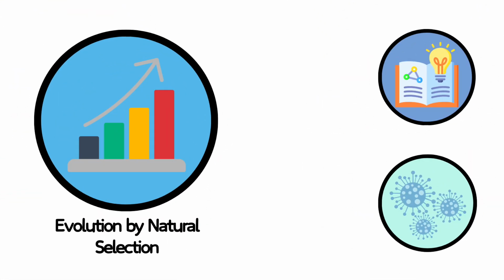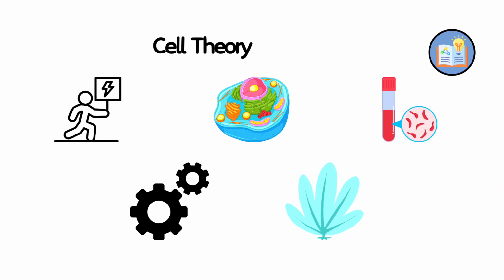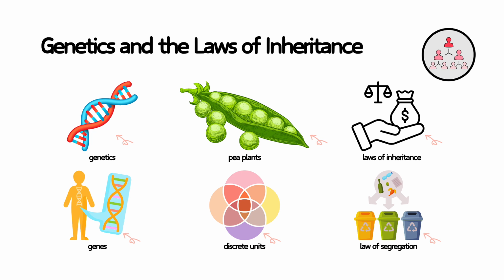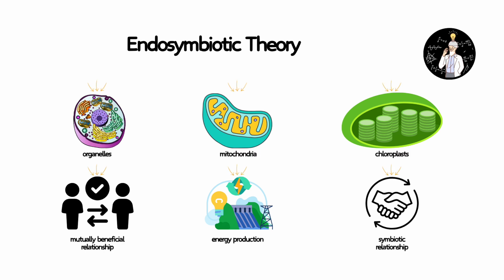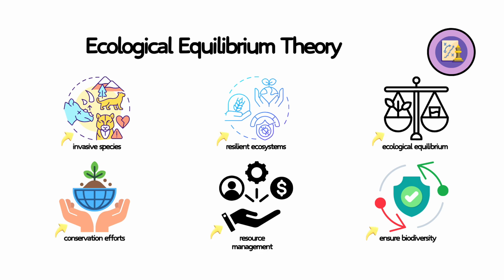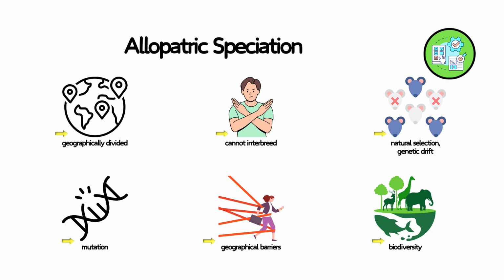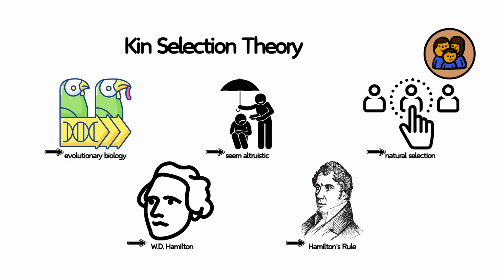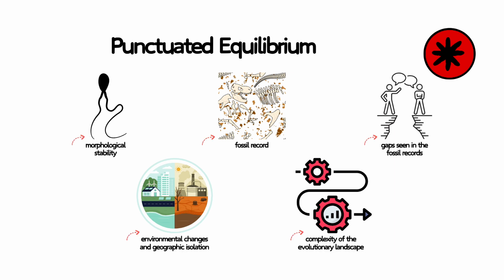Every Biological Theory Explained in 17 Minutes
Embark on a swift and enlightening journey through the fundamental theories of biology with "The Prof Simple Explainer." In just 17 minutes, this video covers the core concepts that form the backbone of biological science, explaining each theory with clarity and precision.

We begin with the Theory of Evolution by Natural Selection, introduced by Charles Darwin, which explains how species adapt and change over time. Next, we delve into the Cell Theory, which establishes that all living things are composed of cells, and these cells are the basic unit of life.

The exploration continues with the Gene Theory, which details how traits are passed down through generations via genes within DNA. We also touch on modern theories like the Endosymbiotic Theory, which explains the origin of mitochondria and chloroplasts in eukaryotic cells, suggesting that they were once independent prokaryotic organisms.

Additionally, the video includes an overview of the Ecology Theory, which examines how organisms interact with each other and their environment, and the Theory of Germ Disease, which revolutionized medicine by linking microorganisms to the cause of many diseases.

Ideal for students, educators, or anyone with a curiosity about the natural world, this video provides a comprehensive yet concise overview of biological theories, showing how they interconnect to explain the complexities of life on Earth. Tune in to grasp the essence of biology's most important theories in less than twenty minutes!

00:00 Evolution by Natural Selection
01:34 Cell Theory
02:47 Germ Theory of Disease
04:08 Genetics and the Laws of Inheritance
05:22 Theory of Gene Regulation
06:47 Endosymbiotic Theory
08:09 Ecological Equilibrium Theory
09:35 Continental Drift and Biogeography
10:54 Allopatric Speciation
12:21 Sexual Selection
13:43 Kin Selection Theory
15:11 Punctuated Equilibrium